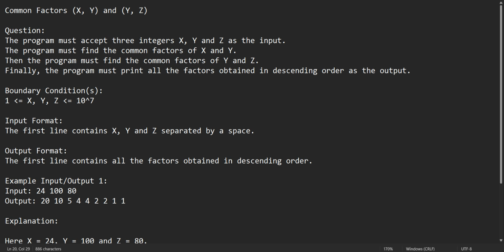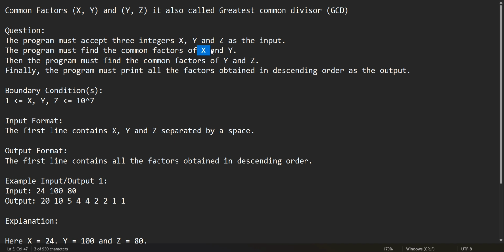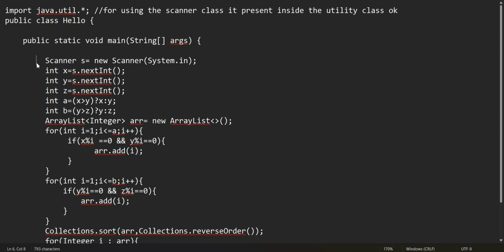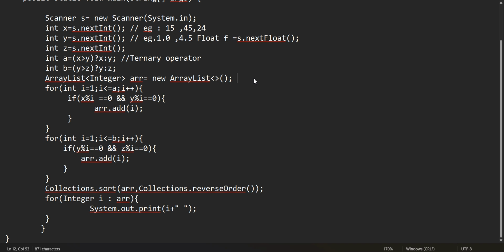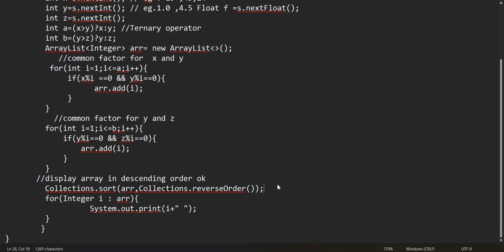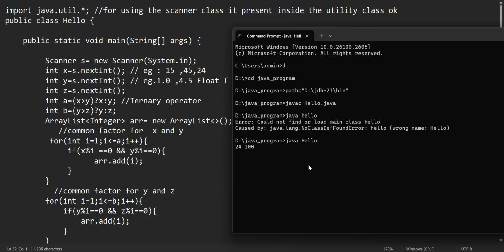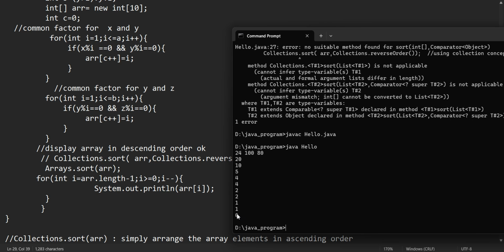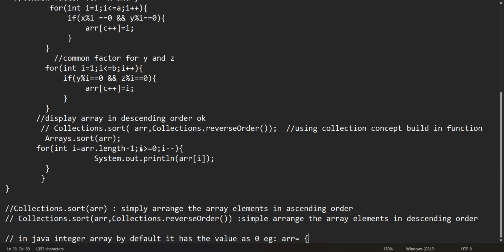Program3: Common Factor (X,Y) and (Y,Z) || Coding || JAVA || Complete source code with explanation